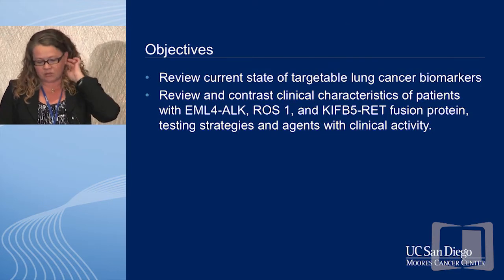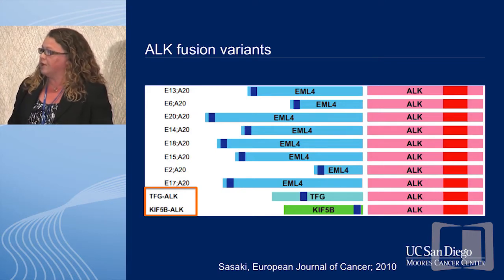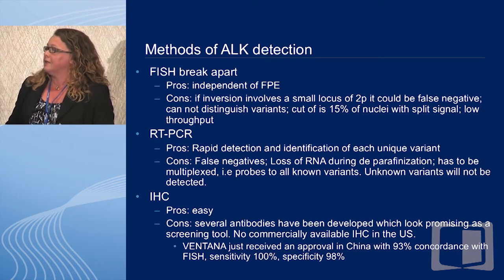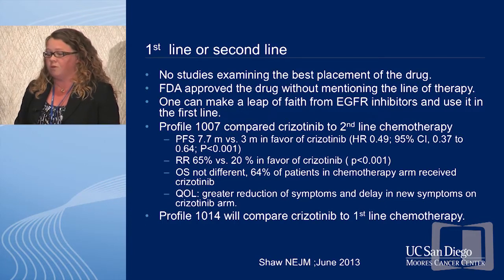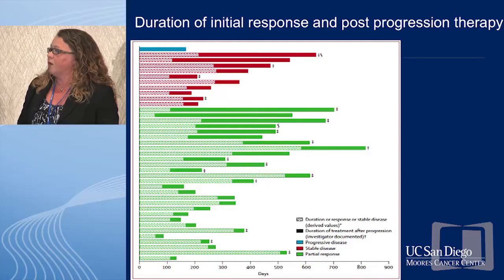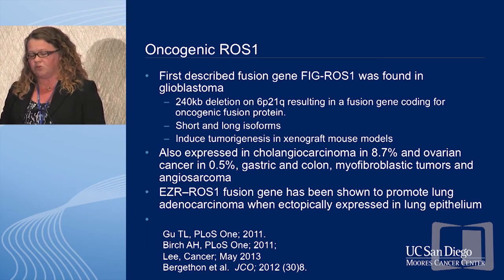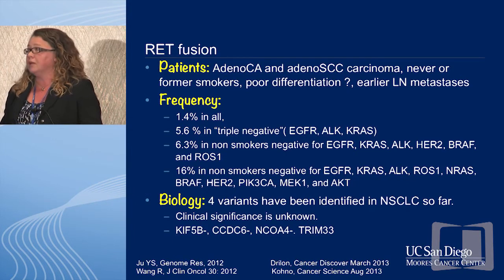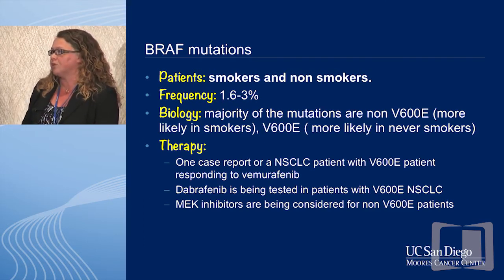The therapeutic implications of EML4/ALK, ROS-1 and other new biomarkers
Dr. Corey Langer chairs this 18th Annual "Perspectives in Thoracic Oncology" meeting which is captured in its entirety in this webcast. An expert faculty covers every aspect of lung cancer management including exciting new screening and staging modalities, management approaches, and emerging treatment options.